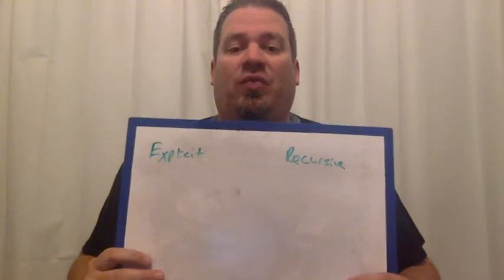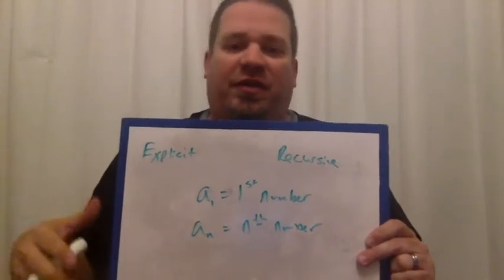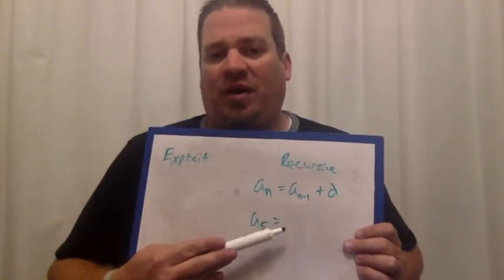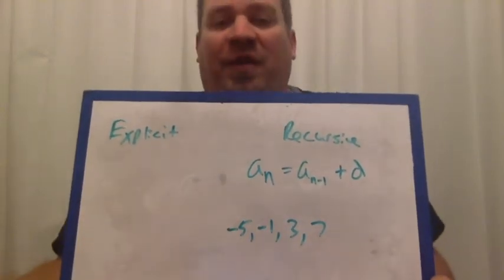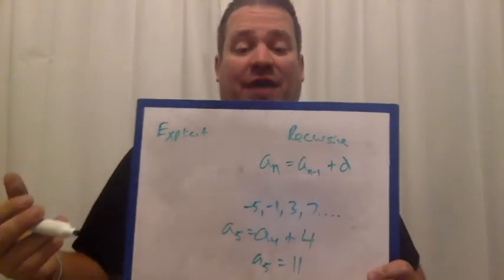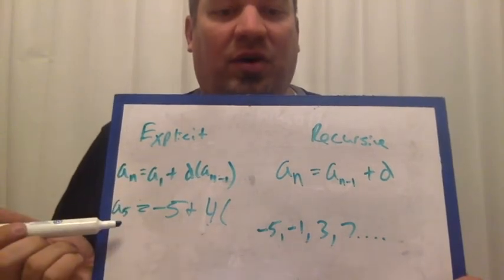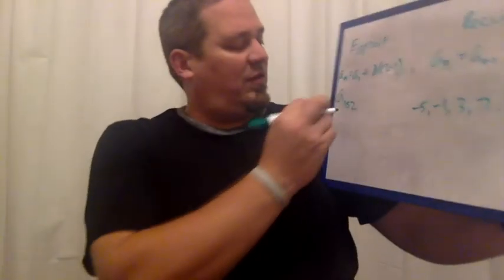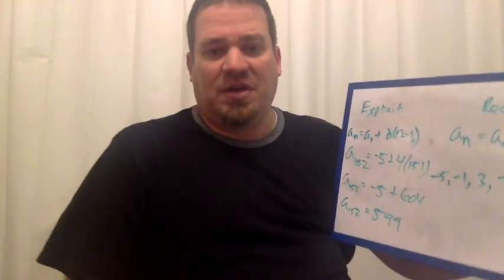Alg1 10 21 19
Explicit and Recursive Rules for Algebraic Sequences